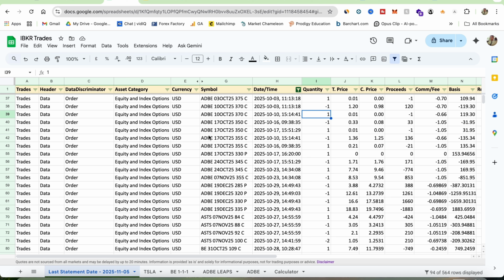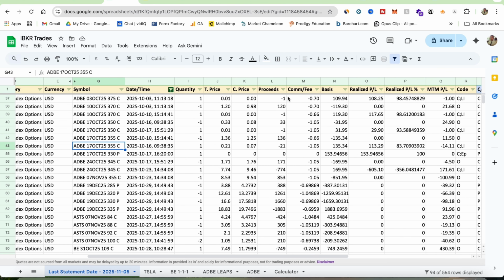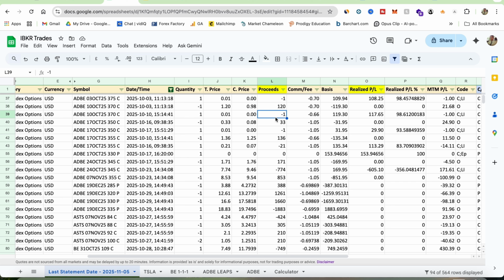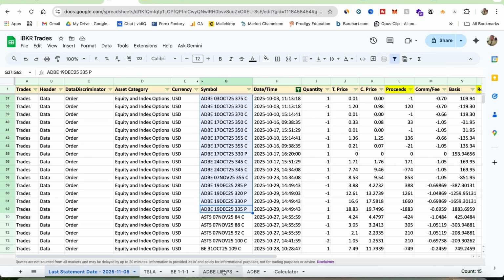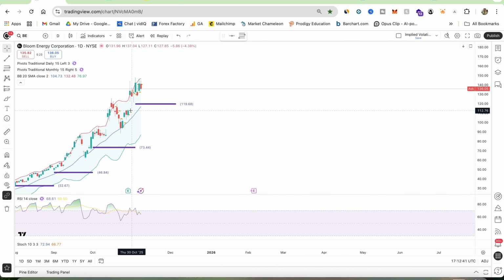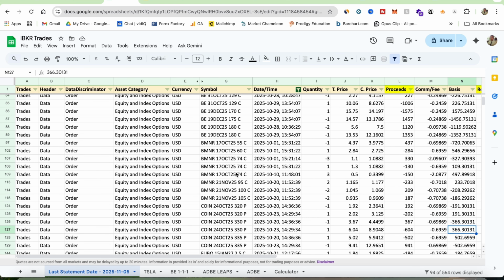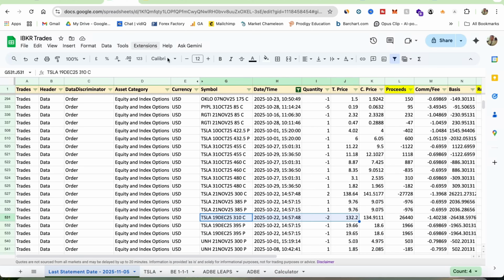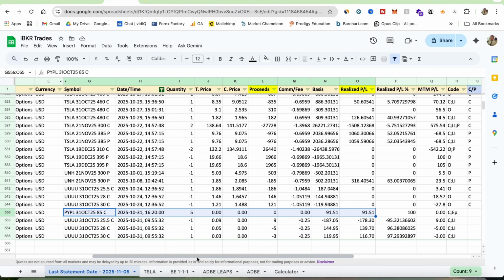October Options Income Report! My Biggest Month Ever 💰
🔹 Discover The 1-1-1 Options Trading Strategy I Use To Profit In Any Market

📅 Supercharge Your Options Income.

October was my biggest options trading month ever! In this income report I break down exactly what I earned from options trading, dividend income, and my overall portfolio performance for October 2024.

In this video you'll see my real numbers including premiums collected, winning trades, losing trades, and how I'm using options to build monthly income toward early retirement.

What I cover in this October income report:
✅ Total income from options trading this month
✅ My best performing trades and strategies
✅ What went wrong and lessons learned
✅ November goals and upcoming trades

If you're looking to generate extra income through options trading or working toward financial freedom, this monthly income report shows you what's actually possible with real world results.